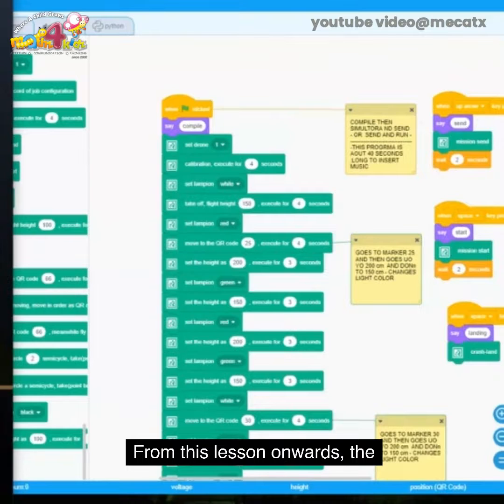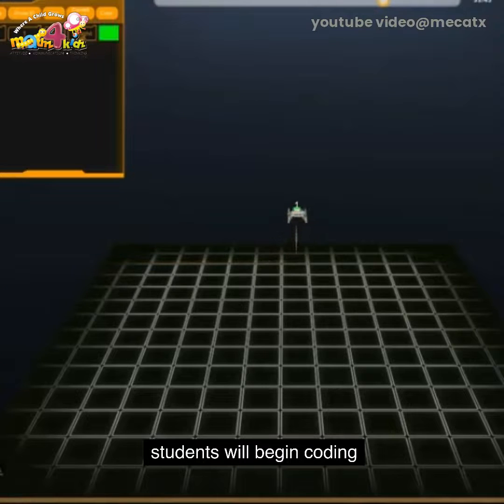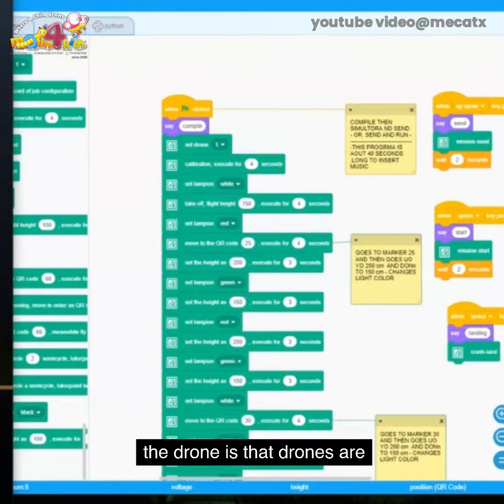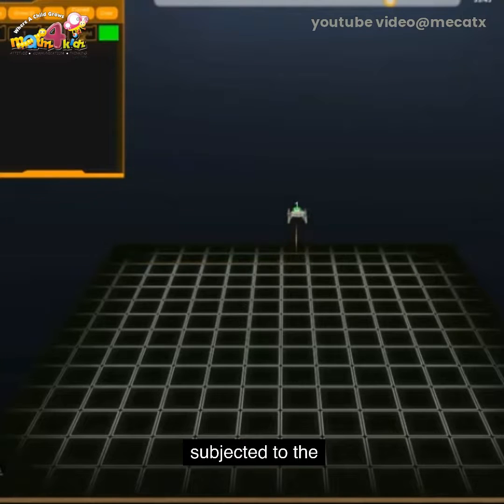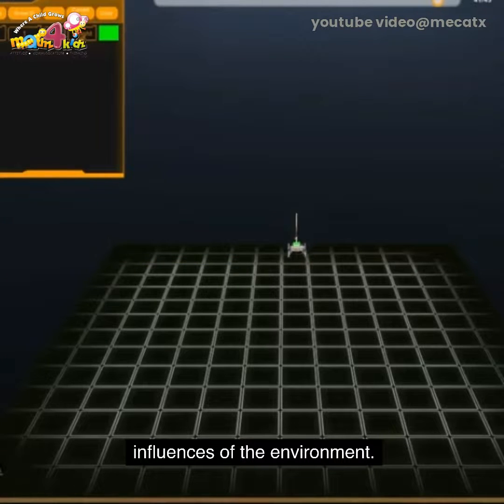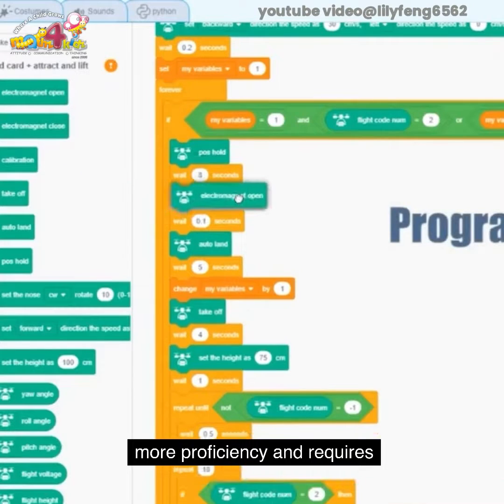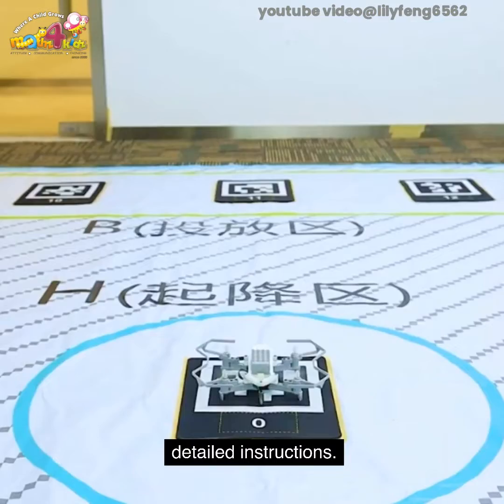Let Maths Take Off Module - Code Like A Pilot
Let Maths Take Off Module - Code Like A Pilot bridges the gap between coding avatars and coding drones. Gain proficiency in coding programs for drones, understanding the intricacies of calibration, tracing, and position comparison. Develop complex logical thinking and reasoning skills to overcome the challenges of coding in a dynamic environment.